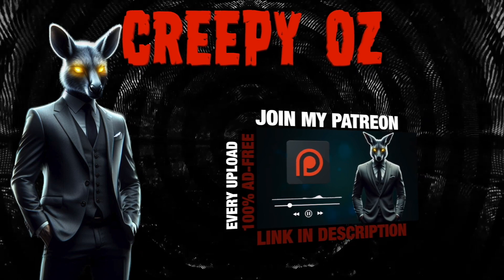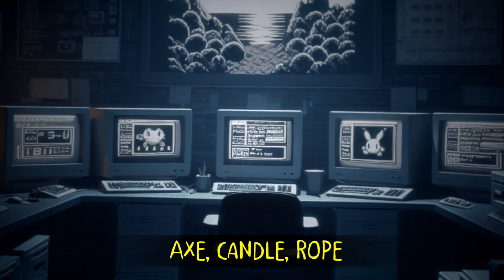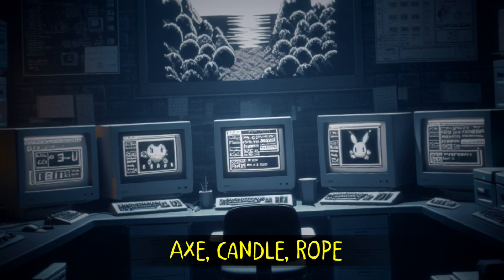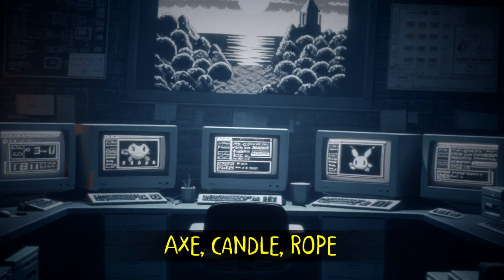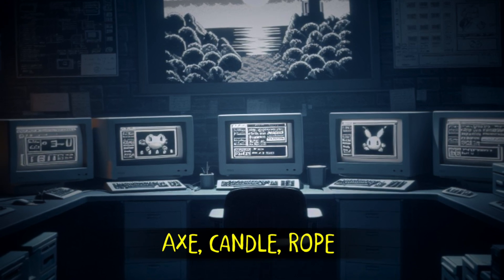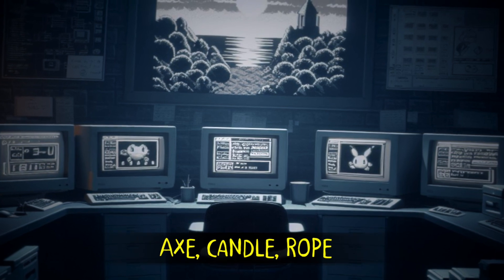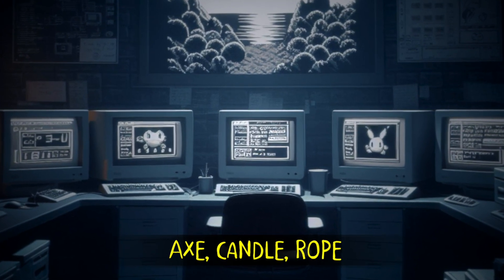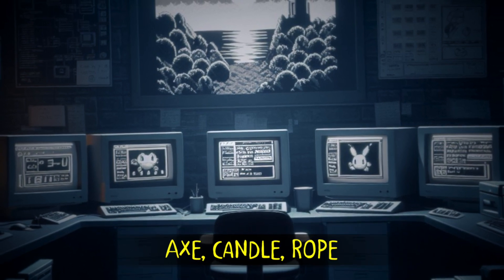Axe, Candle, Rope (Poképasta)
Thank you so much for listening! Please consider supporting the growth of my channel by leaving a like and a comment. This helps me out immensely. Are you new here?

- Send a SUPER THANKS from the menu above.

Mid-roll ad policy...

My mid-roll ad policy differs depending on the type of video. Standalone Creepypasta/NoSleep stories feature no mid-roll ads. Longer compilation videos and videos featuring multiple stories will include a minimal number of mid-roll ads which will always be placed between stories so as to minimise disruption.

A word on authenticity…

No tools, software or applications are used to simulate/automate the creative process in any way on this channel. Ever.

Music Credits…

Other music used in my videos...

Please note that this section is updated whenever I discover new artists. Therefore, older video descriptions may not reflect all music used in newer videos.

A note on older videos…

A couple of things to note regarding older videos on my channel. I do not have a podcast, and I am not active on any social media platforms at this stage. Any video titles you see alluding to podcasts or socials are outdated.

Thank you for joining me on this journey, and remember, CreateNotHate!